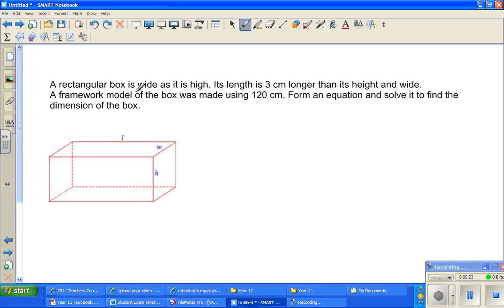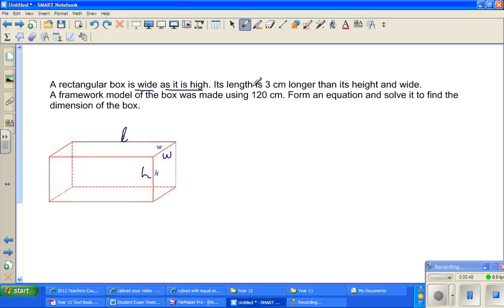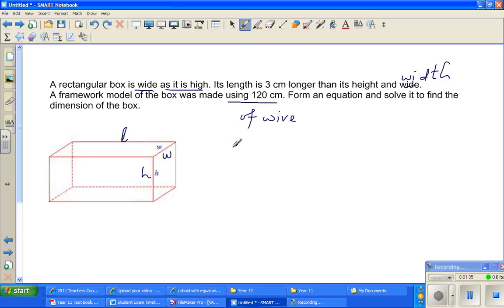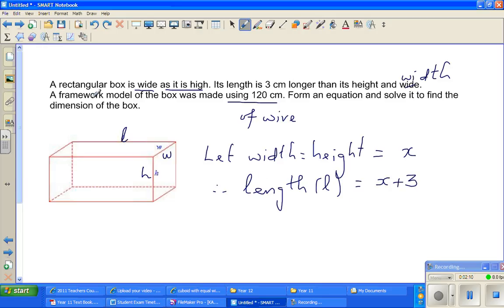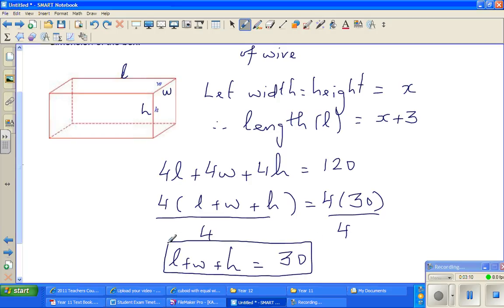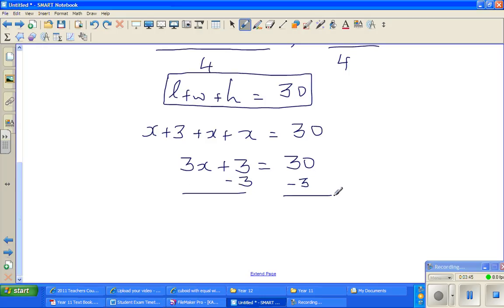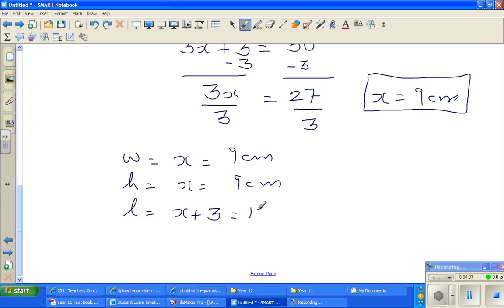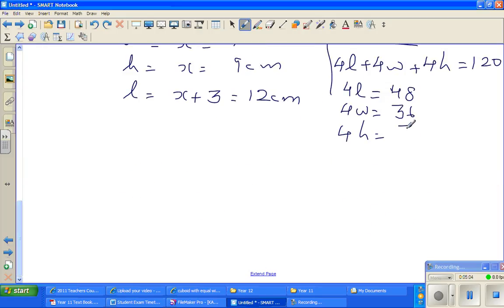Rectangular box of wire of 120cm; width =height; length = width +3; Calculate dimension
In this video I have shown how to solve a Level 1 Algebra - Excellence question